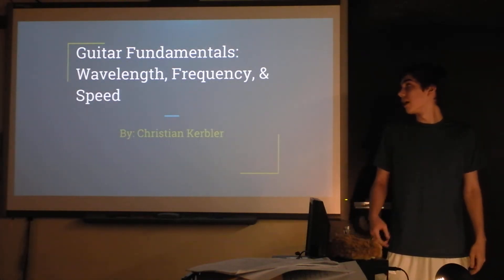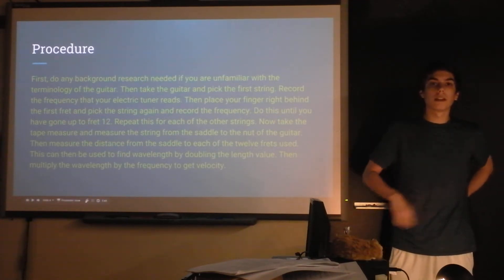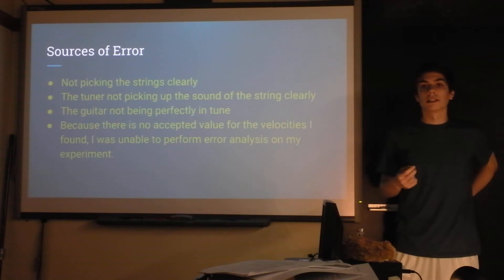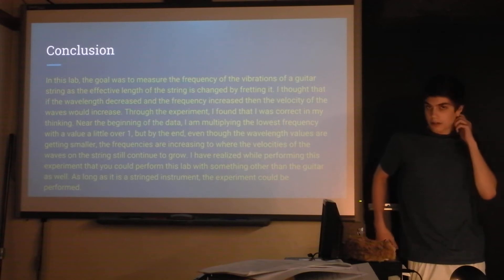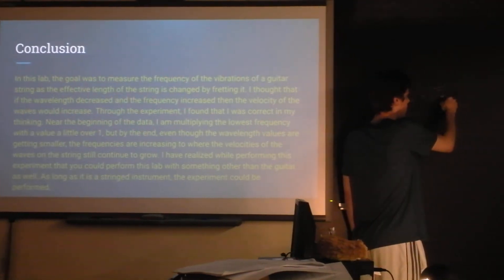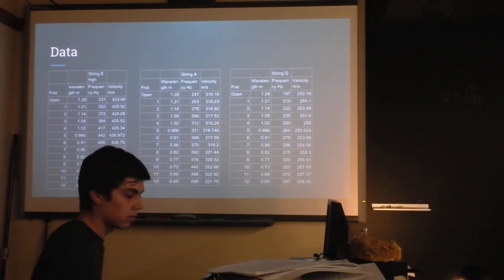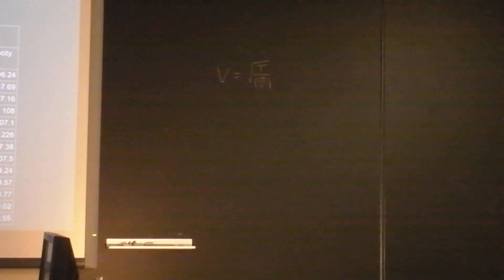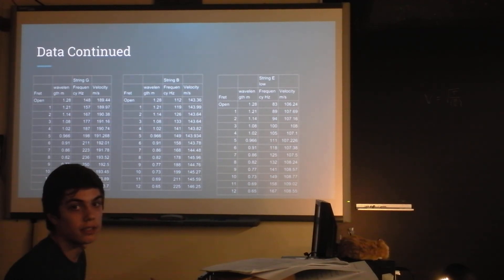Indie Lab - Speed of Waves on Guitar Strings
This student is in his first year of physics!  Get excited!